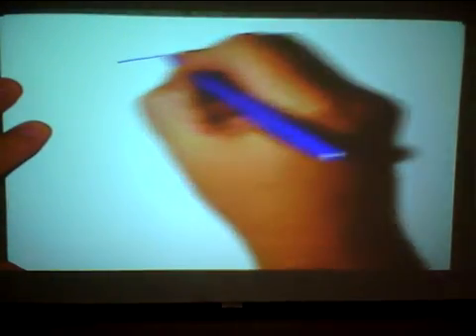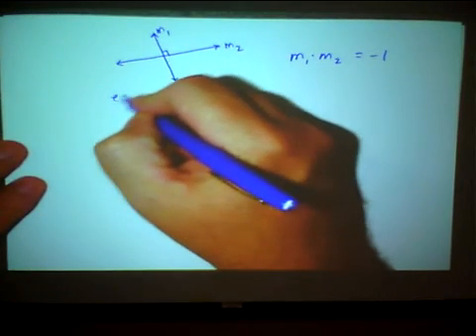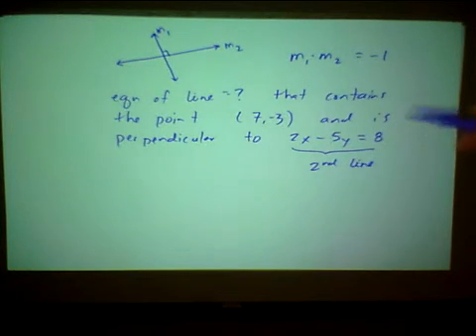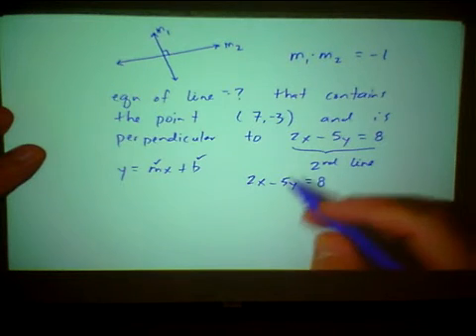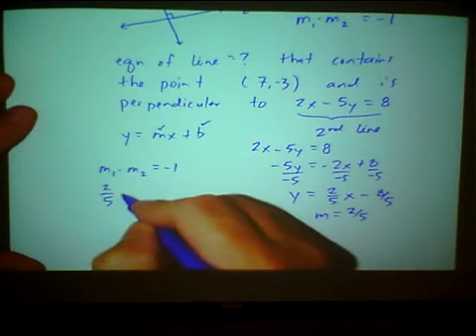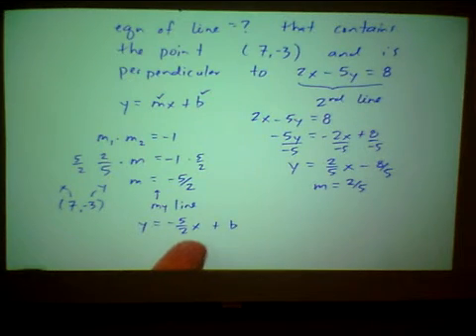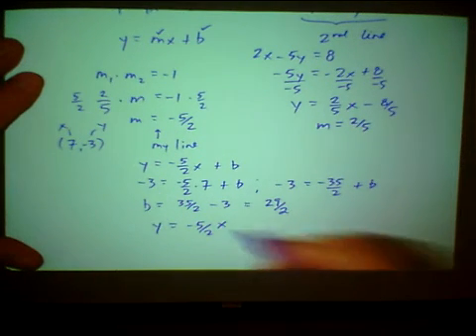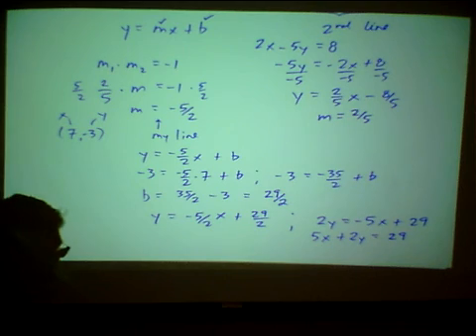MATH136 3.3 Perpendicular Lines